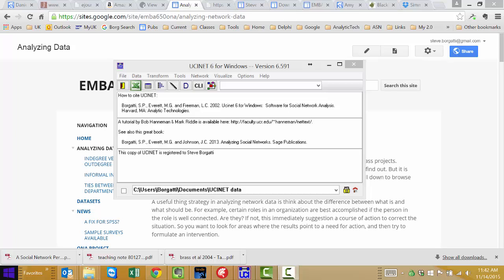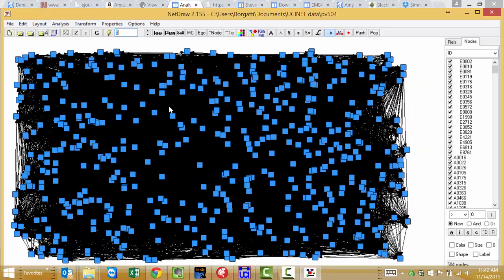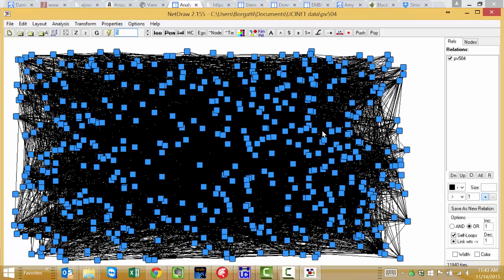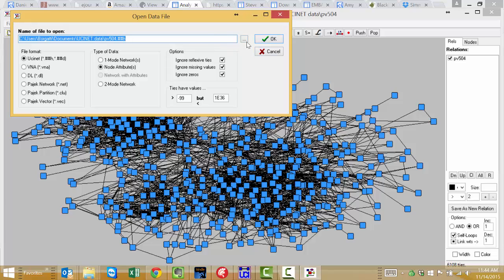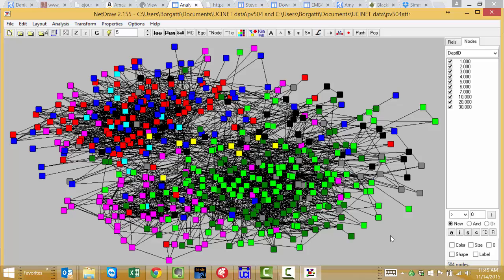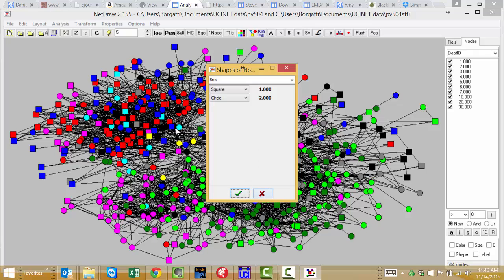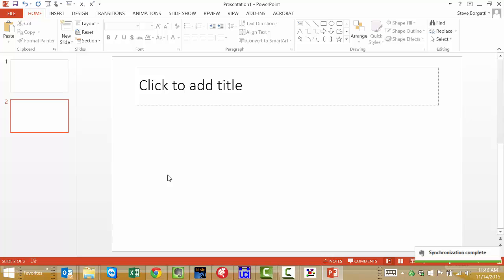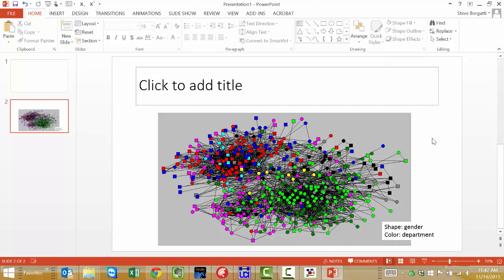visualizing pv504 in ucinet/netdraw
UCINET/NetDraw tutorial on visualizing a collaboration network with 504 nodes.